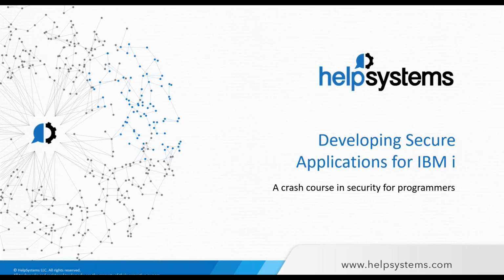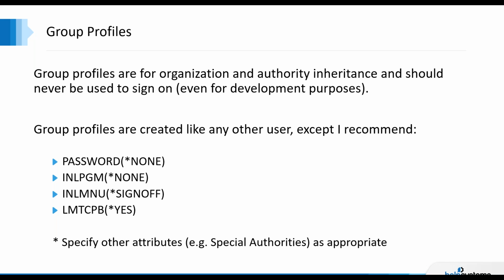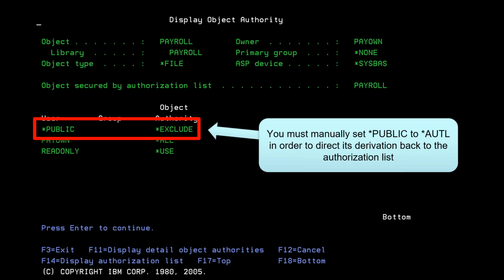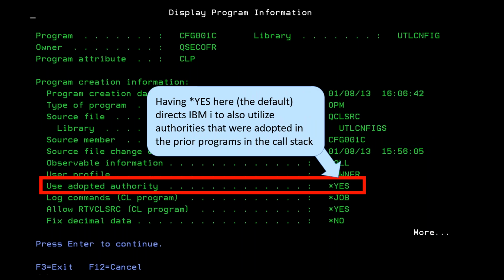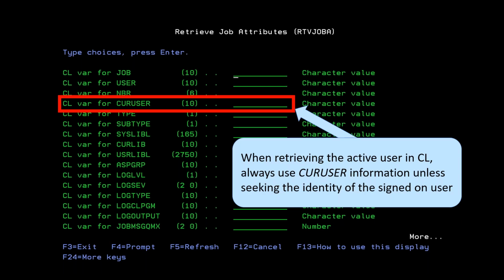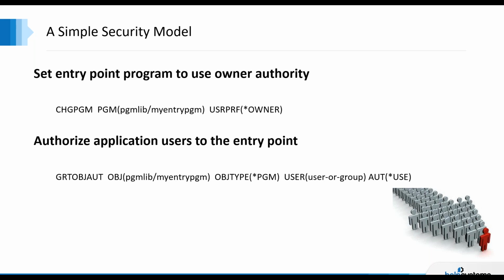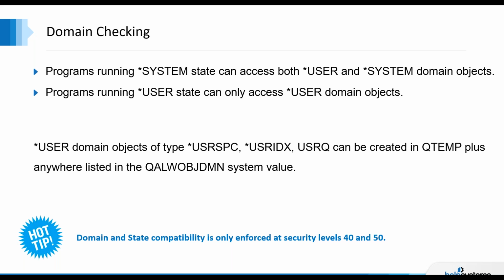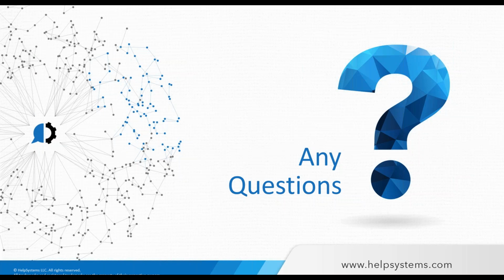IBM i Security for Programmers PART 2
Although your IBM i server is one of the most securable platforms available, experts know that the protection of critical data is often undermined by weak security design at the application level. Programmers building new applications tend to want to solve a business problem and roll out code quickly—and don’t get me started on all of the legacy code we all have to deal with!

In the second of this two-part webinar series, Robin Tatam combines his skills as a certified RPG developer with his IBM i security expertise. He covers the security considerations that native application programmers should be keenly aware of as they design their applications, including:

- Object ownership
- Adopted authority
- Public and private authorities
- Command line permission
- Client-server considerations

If you missed it, a recording of part one of IBM i Security for Programmers is available.